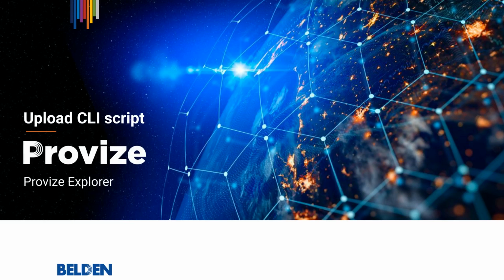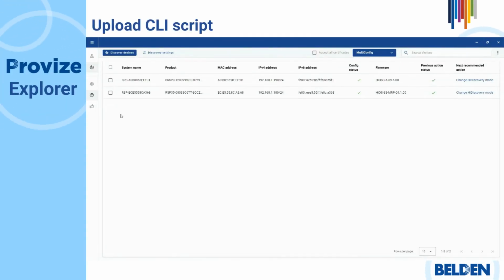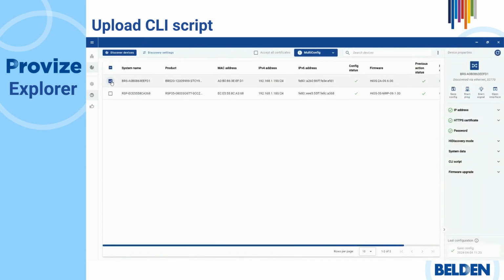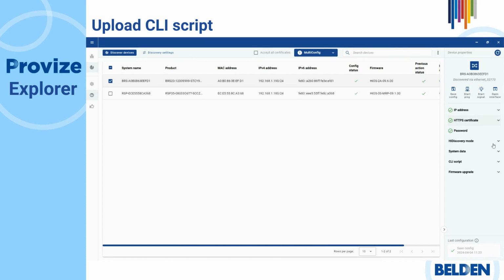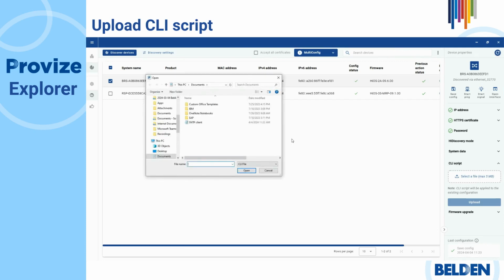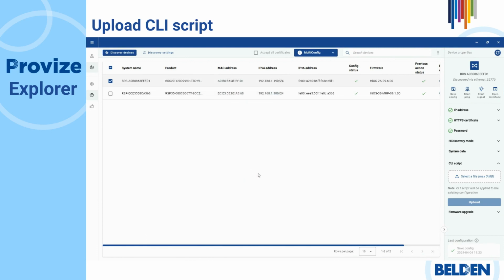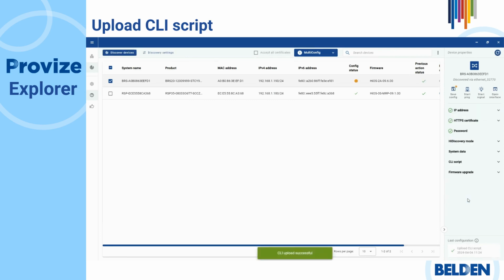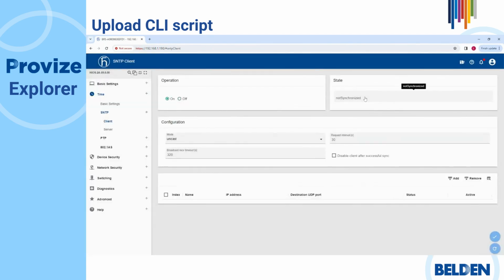Belden PROVIZE Explorer: Upload CLI script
The Command Line Interface script feature lets you upload a CLI script to set up a discovered device. This short video shows you step by step how to upload the CLI script using Provize Explorer.